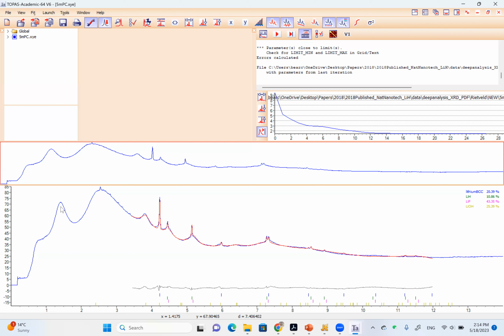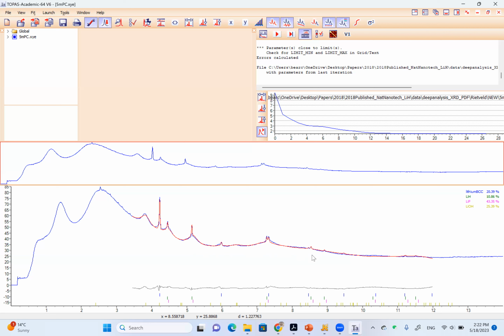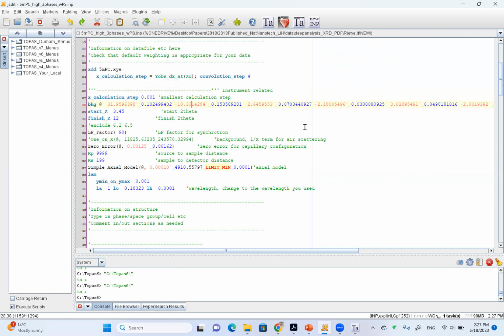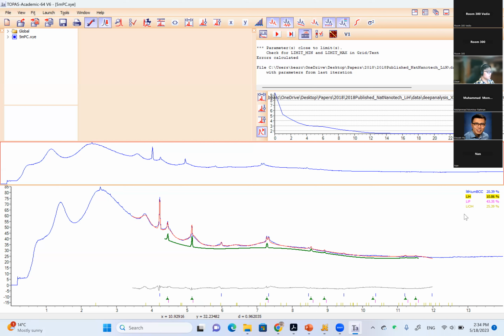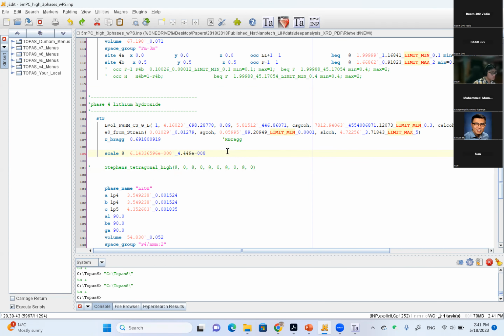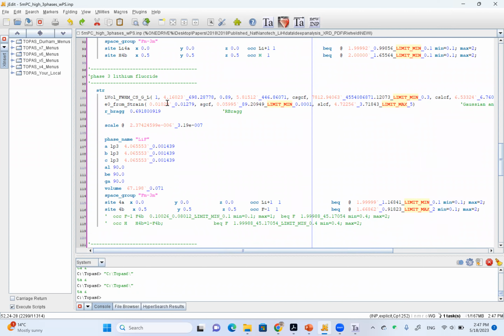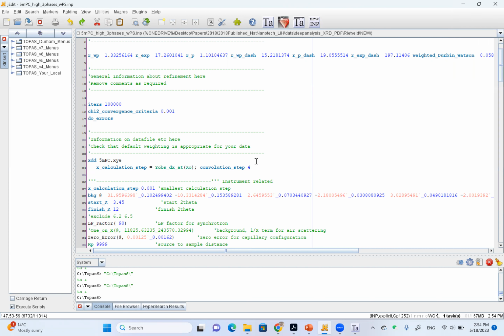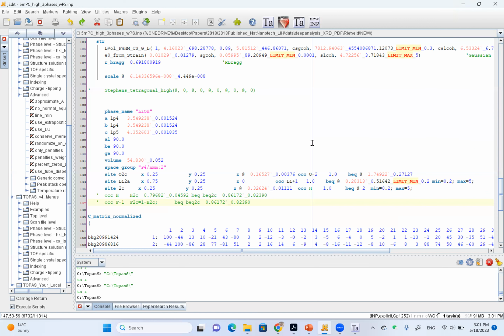XRD: Fitting of interphase sample XRD using TOPAS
Interphase sample XRD fitting can be tricky as it has weak intensities. This one shows how fitting is done using real XRD data collected from an interphase sample in batteries.